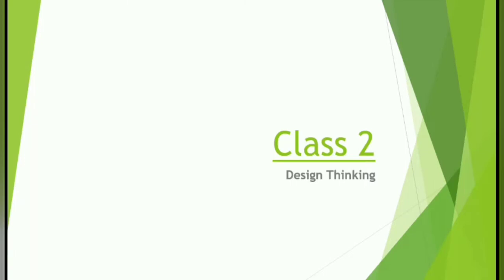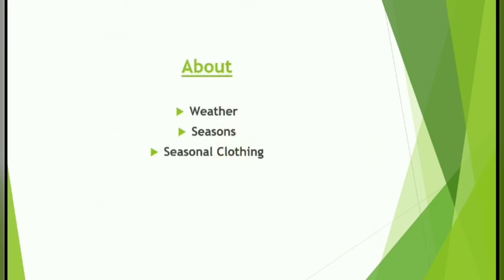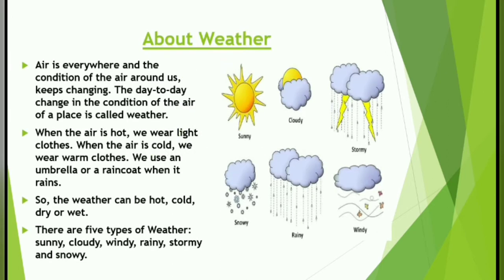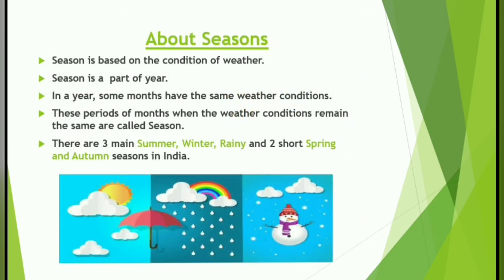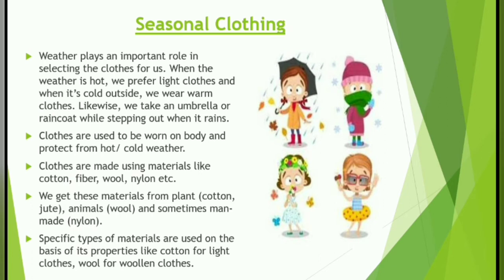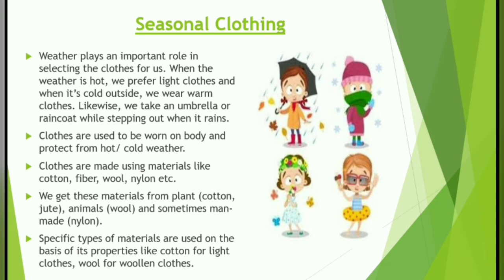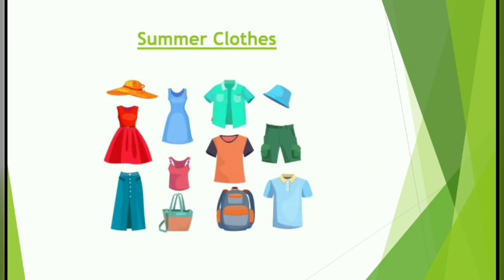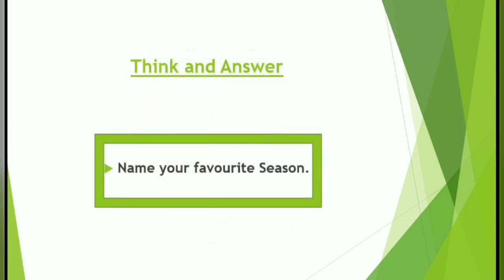Design Thinking for Primary Class | Class 2 | Stem Connect | Weather Season and Clothing | CBSE 2021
This is an educational video on subject Design Thinking. The chapter is about understanding the concept of Clothes and season. It is important to develop the thinking abilities for primary class students.

Class 2
Subject- Design Thinking
Topic - 1
Topic Name - Energy
Concept - Clothes and season

What to teach primary students.
How to teach primary students.
Home schooling without textbooks.
Home schooling in lockdown.